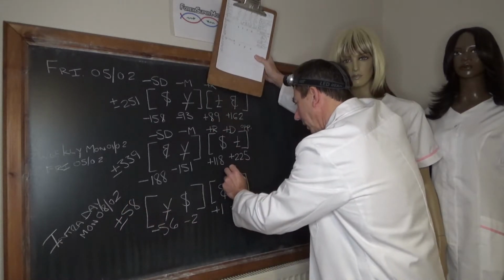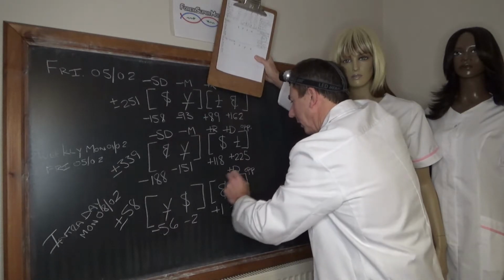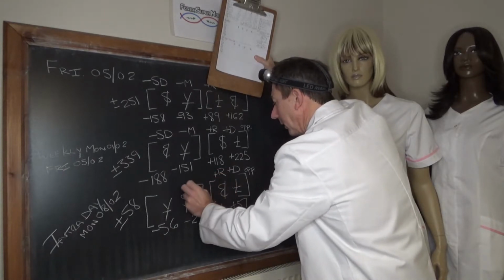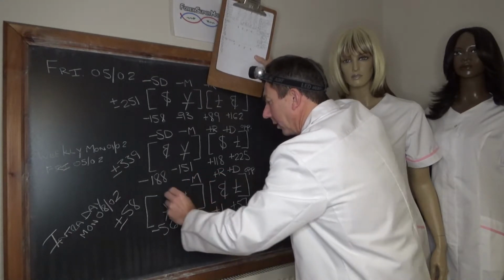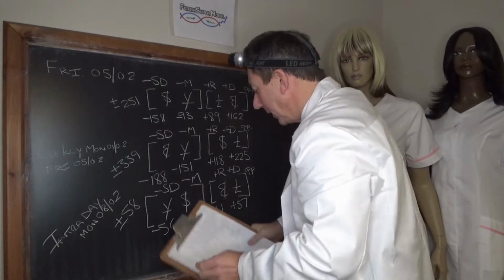Forex Super Model Daily Market Analysis - Monday 08/02/21